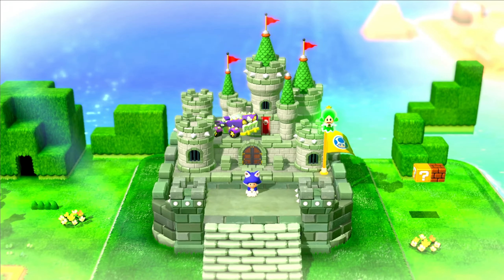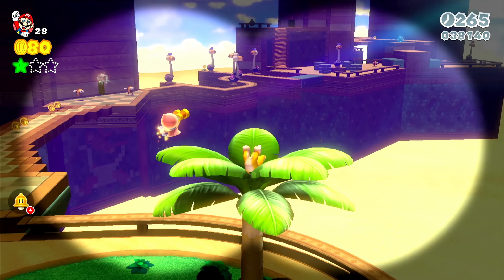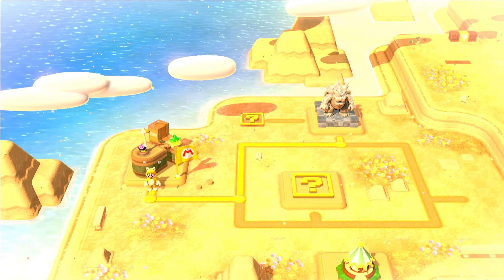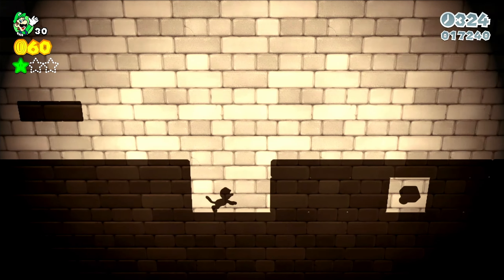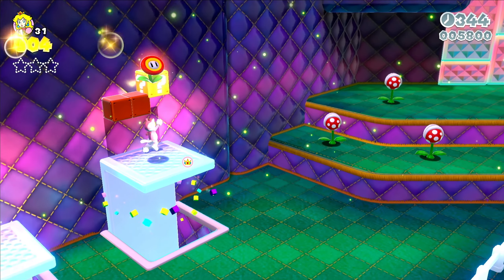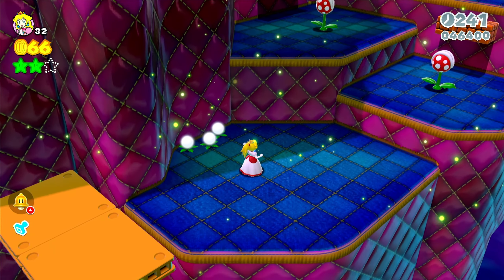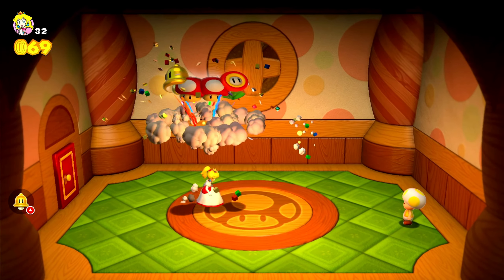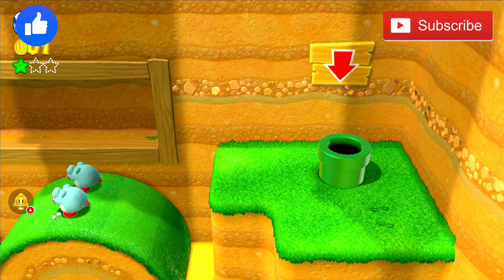Super Mario 3D World Playthrough! - #3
Hello everyone and welcome back to the next part in my Super Mario 3D World + Bowser's Fury playthrough! In this part we start to make some progress in world 2! I hope that you guys and gals enjoy today's part!